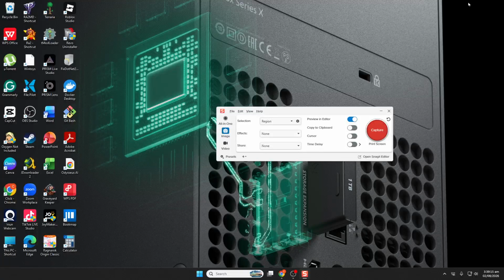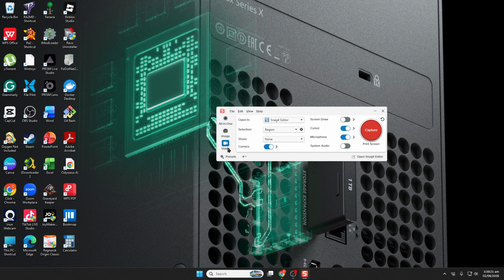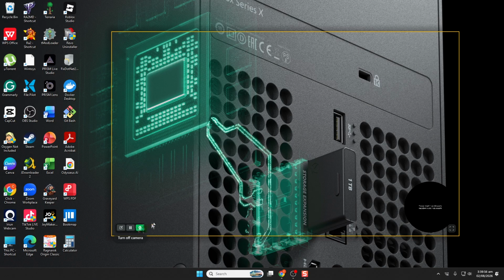How To Where Save The Snagit Recorded Video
Can't find your Snagit recorded video? In this step-by-step 2026 tutorial, you'll learn where Snagit saves screen recordings, how to locate your recorded videos, and how to change the default save location if needed.

Whether you're using Snagit for tutorials, presentations, online courses, or work projects, this guide will help you quickly find and manage your video recordings on your computer.

In this video, you'll learn:
Where Snagit saves recorded videos
How to find your Snagit recordings
How to locate videos in the Snagit Library
How to save or export recordings to another folder
How to change the default save location
Tips for organizing your screen recordings

Snagit makes it easy to capture your screen and create professional videos. Knowing where your recordings are stored can help you organize, edit, and share your content more efficiently.